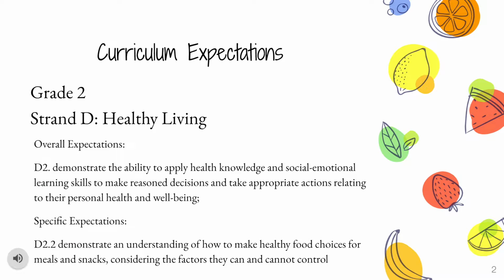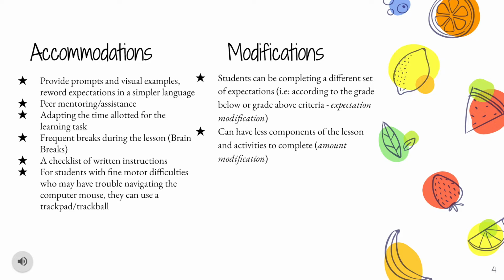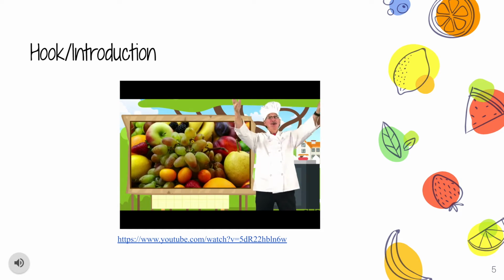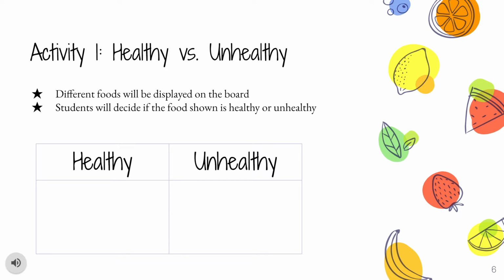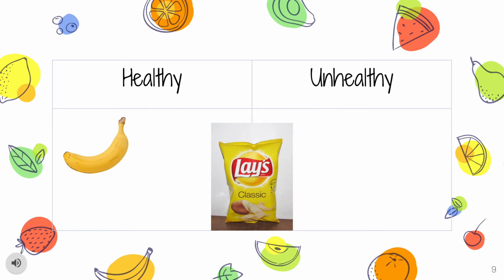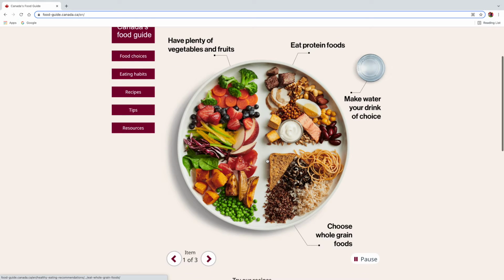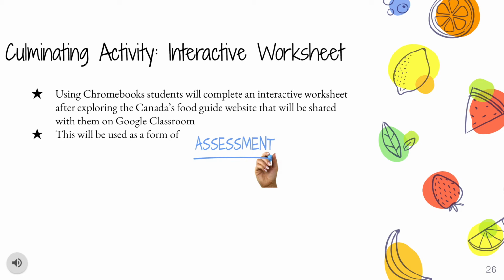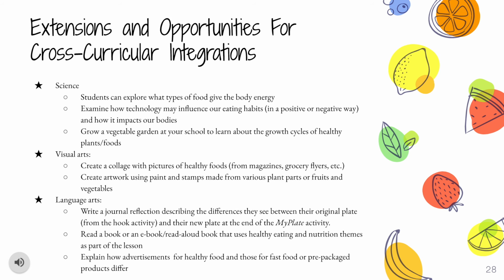Neat Ideas Lesson Plan